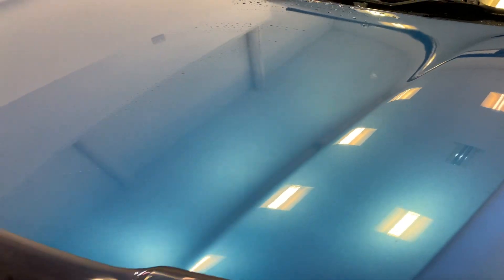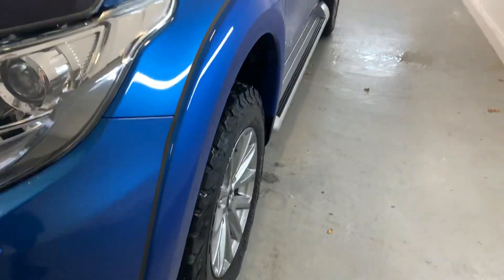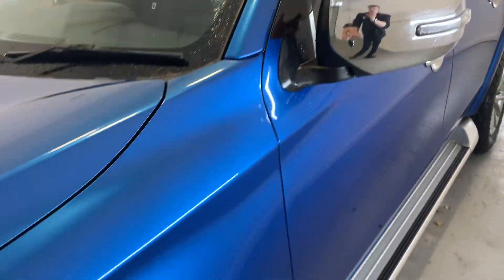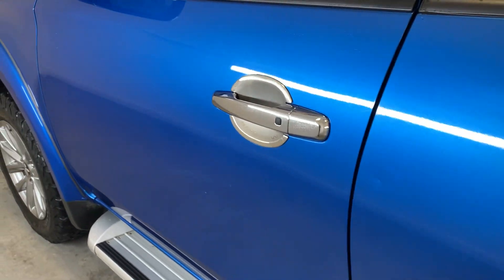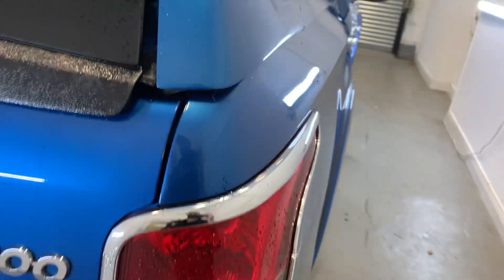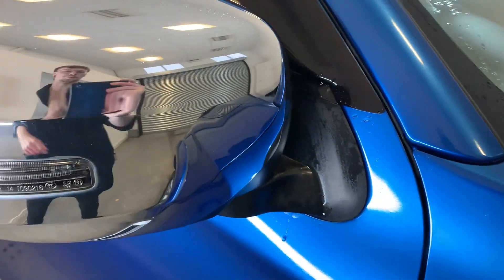MITSUBISHI L200 2018 - AK18MJE